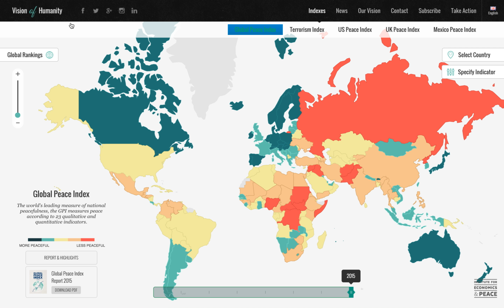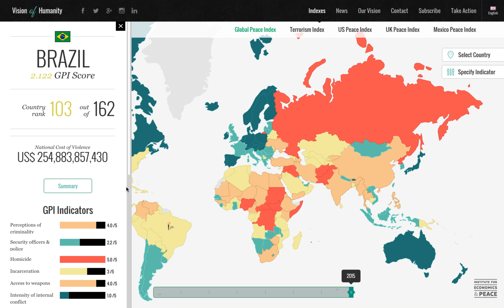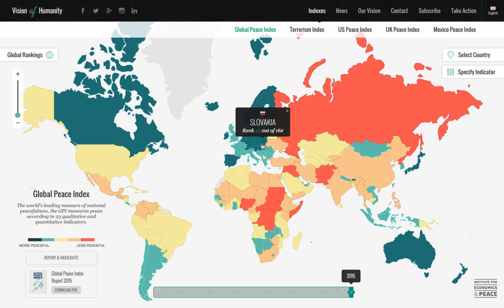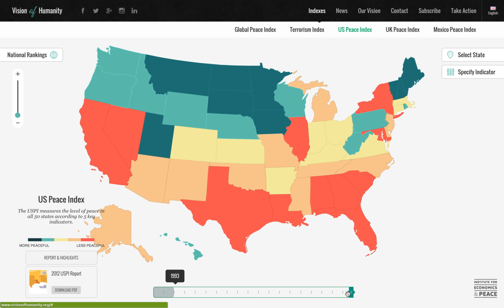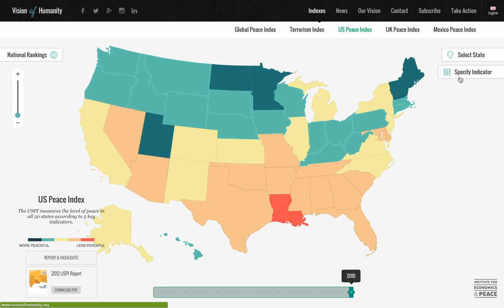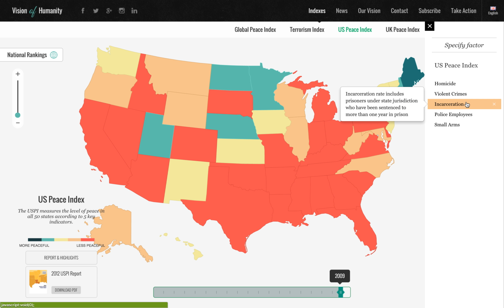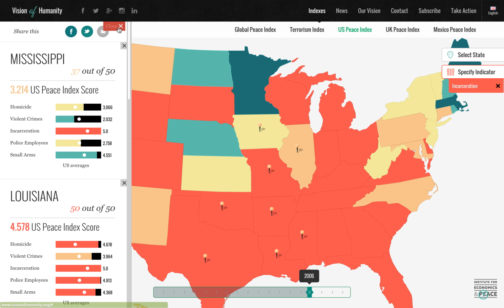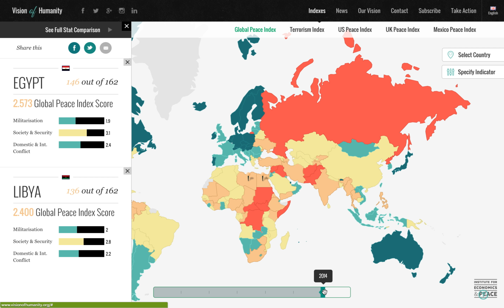Sweeney Paradis Interactive Presentation